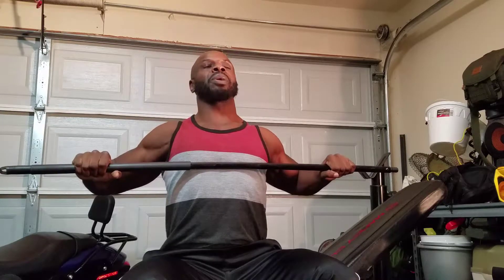1/5/18. Pressing tips from a pro with ifbblgfit9.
How to properly perform pressing movements.

Epigenetics coach and IFBB professional builder of healthy bodies. ifbblgfit9 on IG! "Weight loss is not fat loss."

The Epigenetics Coach.🦁 Home gym.

I live this. Grinding in Nebraska/Dallas! YHWH BLESSINGS. "Life is cardio." L.G.Fit45

Fluoride detox: Calcium, selenium, vitamin C, and iodine.

Add me on Snapchat! Username: lgfitness
IFBB PRO L.G.FIT45 Twitter (@IFBB_LGFIT45)

Knowledge and science, is power and enlightening.L.G.Fitness-Messiah.🦁